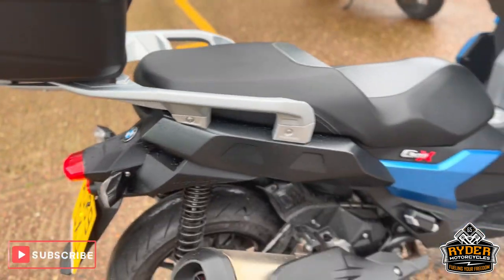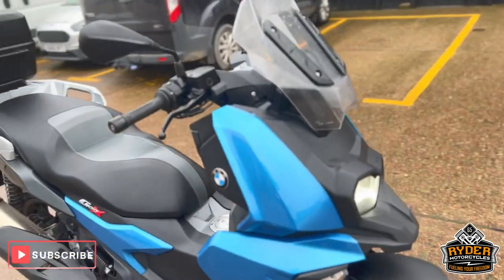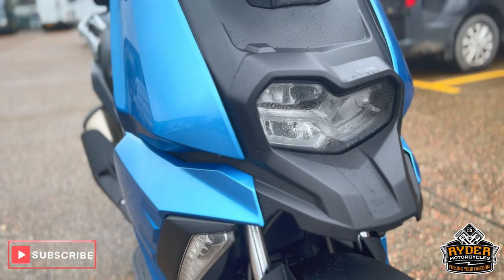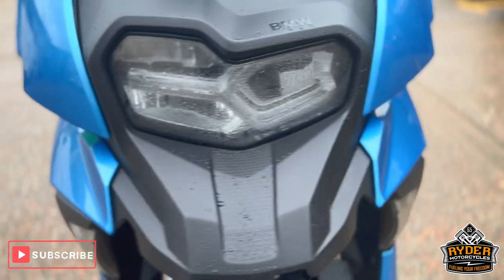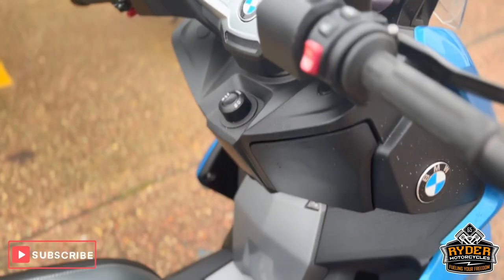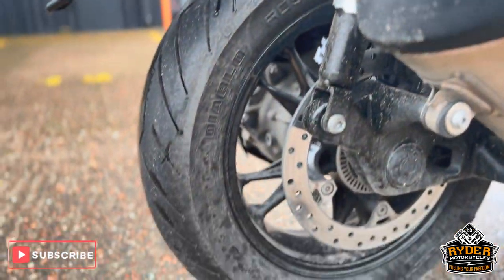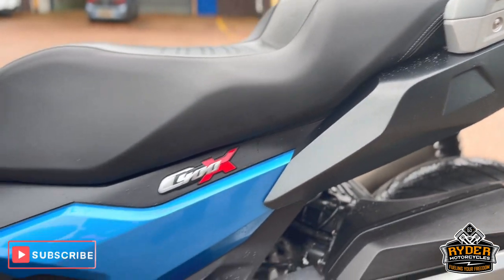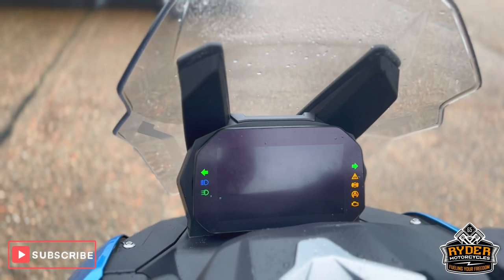2019 BMW C400X SE - Used Bike Video Tour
We have this 2019 BMW C400X SE in stock now. Come and view it for yourself in store or buy